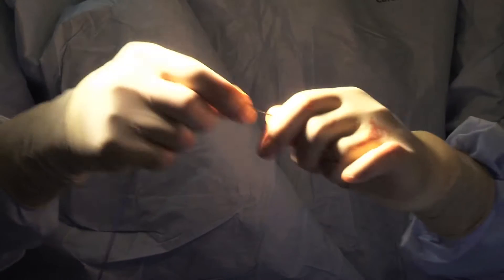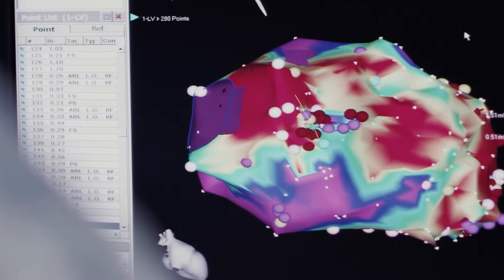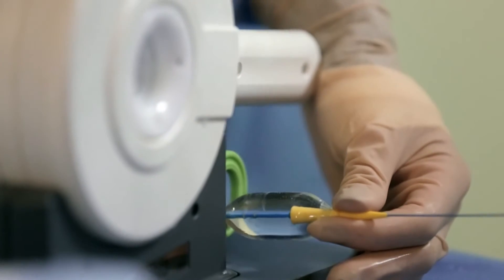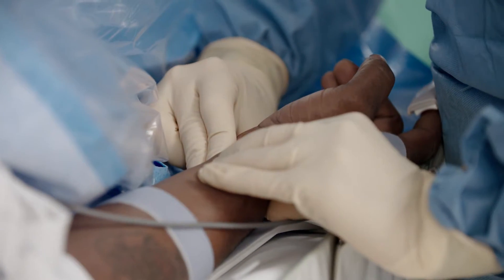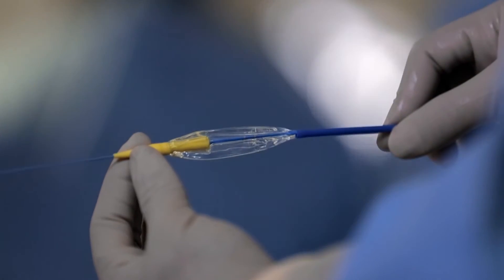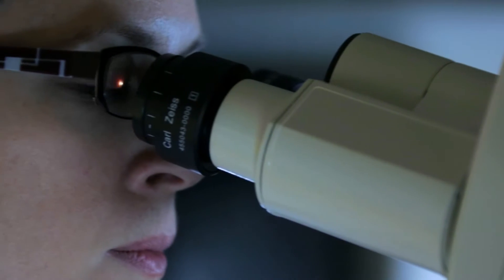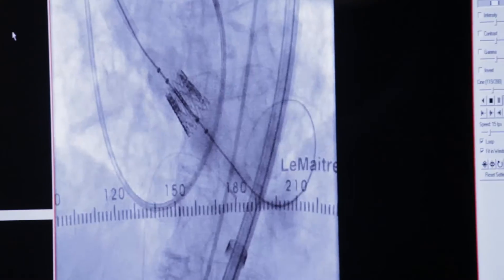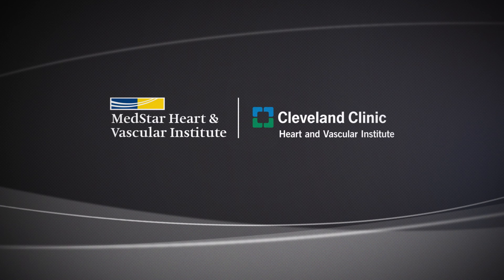Clinical Overview: Interventional Cadiology